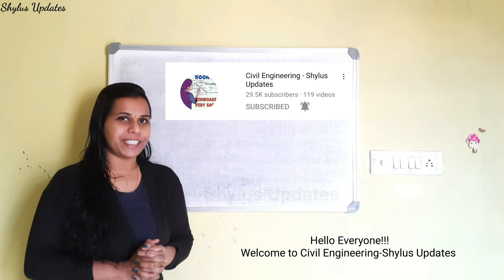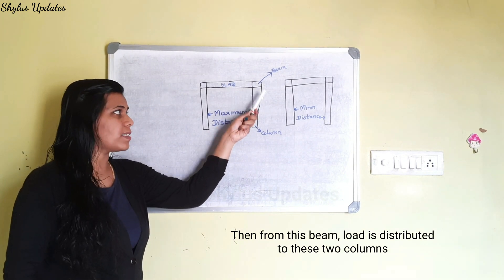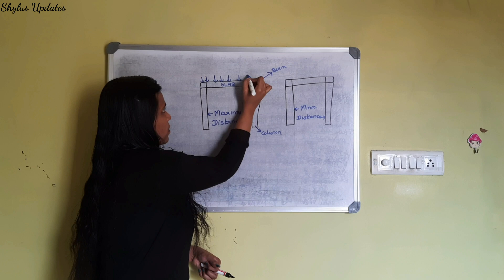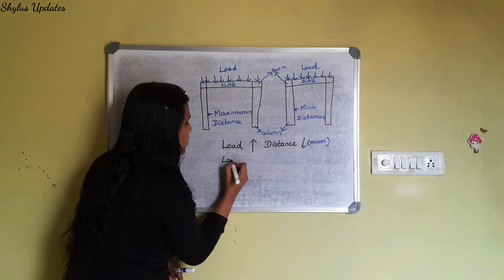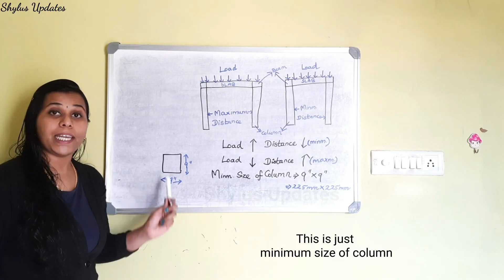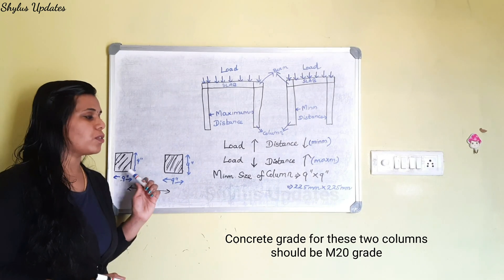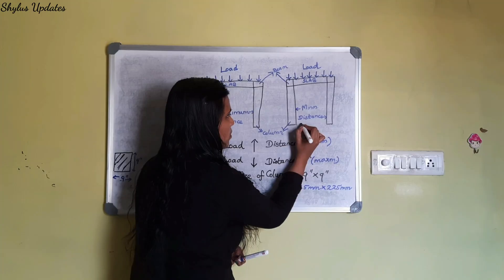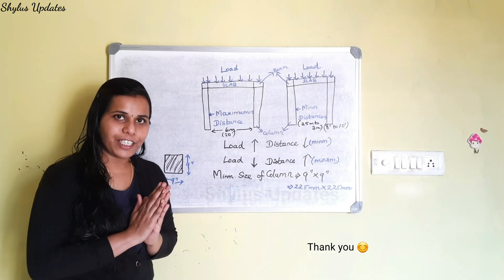Maximum and minimum distance between two columns | 2 कॉलम के बीच अधिकतम दूरी कितना होगा?| Thumbrule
Dear Viewers!!!
In this video , I gave explained maximum and minimum distance between two rcc columns

 2 कॉलम के बीच अधिकतम दूरी कितना होगा?

Distance between two columns depends on
1. Load
2. Size of Column
3. Structural Design

We are doing 3D Elevation design at low cost ,